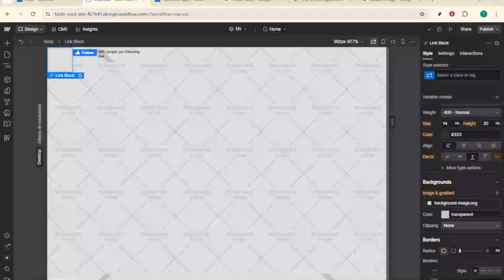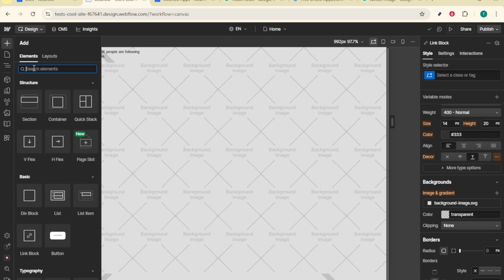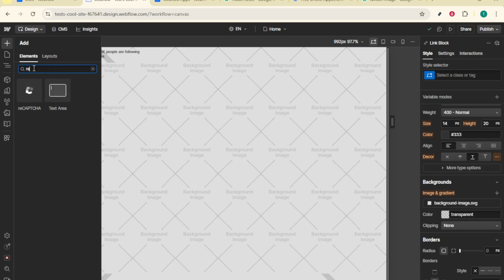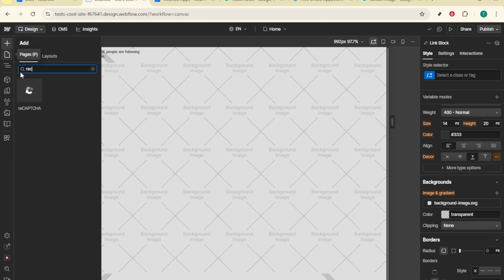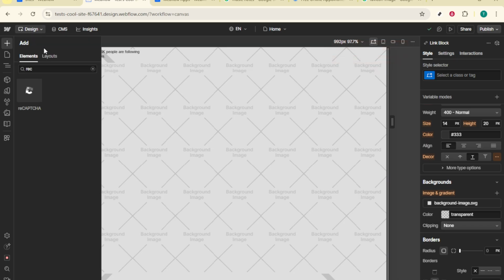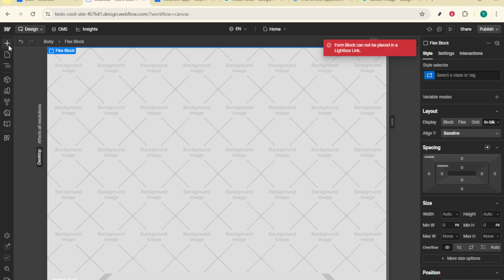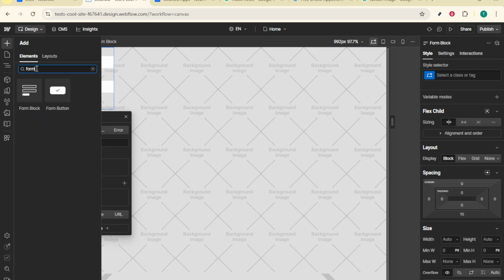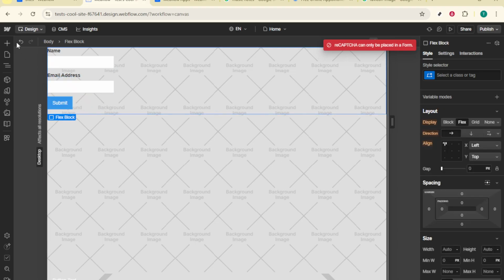How to Add reCAPTCHA in Webflow [2025 Guide]